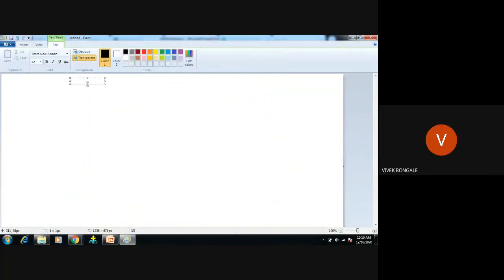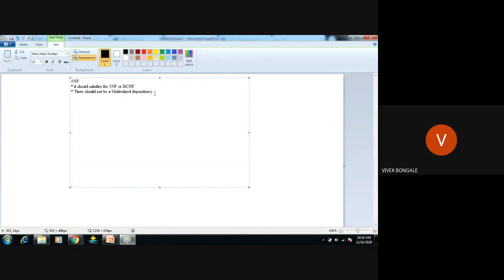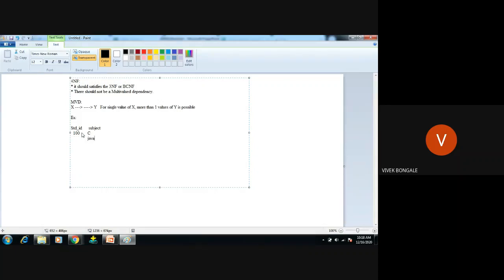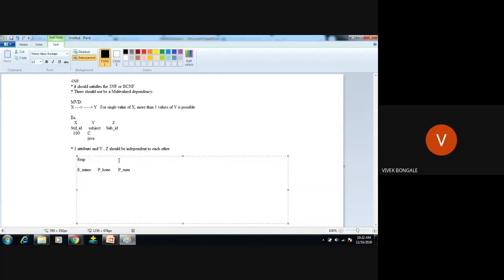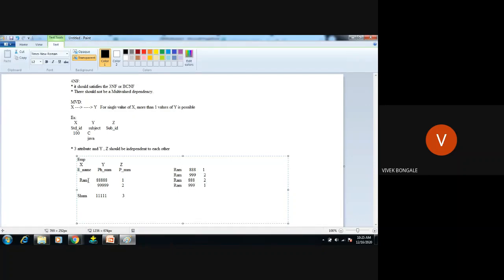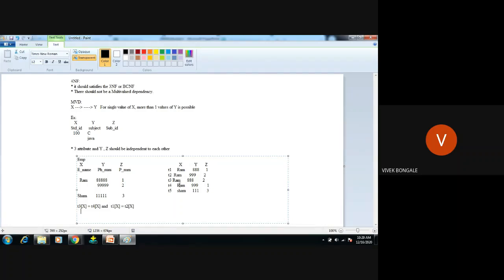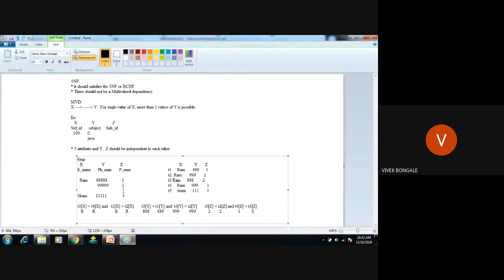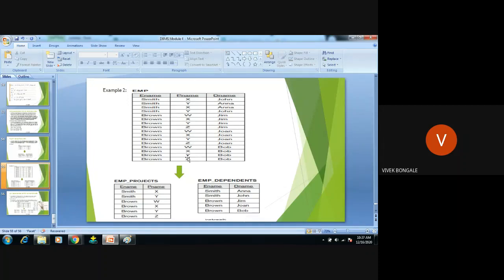Multivalued Dependency and Fourth Normal Form